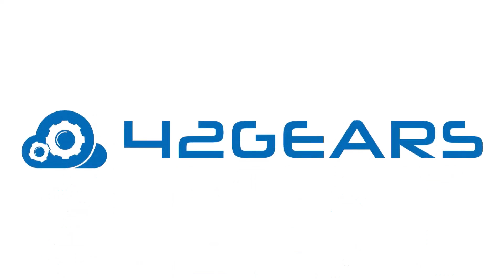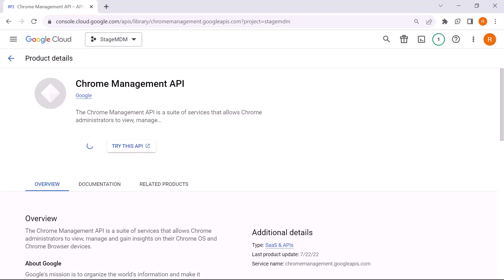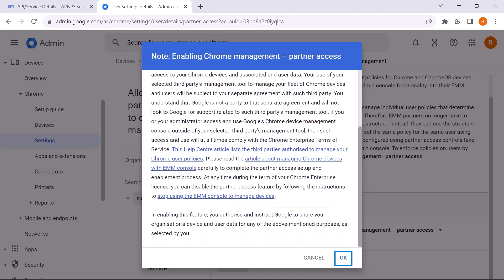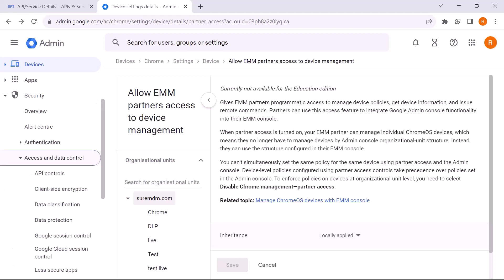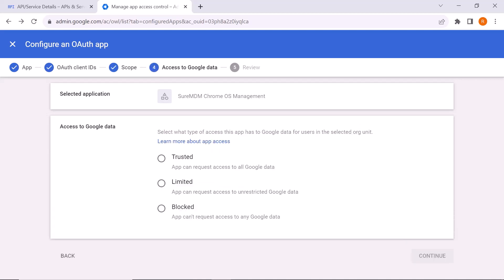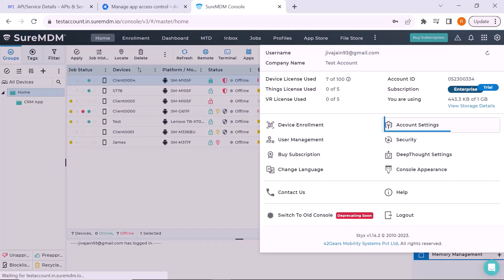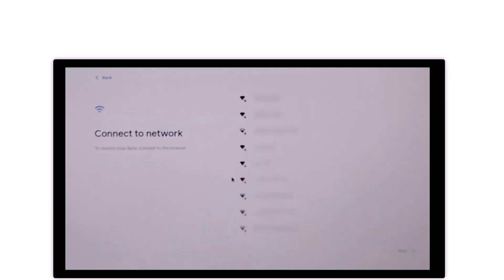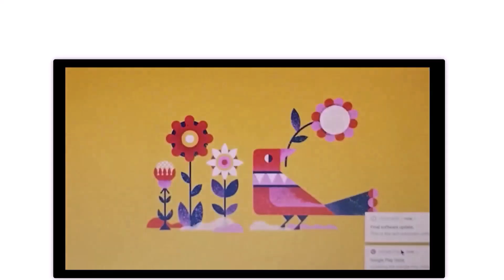How to enroll, configure and monitor your Chrome OS devices with SureMDM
Mastering Chrome OS Management: Enrollment, Configuration & Monitoring with SureMDM!
In this video, we will take you through the ChromeOS device enrollment process with SureMDM, along with essential configuration options to optimize your devices.

Here's what you'll learn:
1. Effortless enrollment of ChromeOS devices using SureMDM
2. Tailoring configurations to fit your specific needs and preferences
3. Leveraging SureMDM's monitoring capabilities for enhanced device management

Take control of your ChromeOS fleet and ensure a seamless user experience with Chrome Device Management using SureMDM. Watch now!

Manage your Chrome device with SureMDM. Try SureMDM now